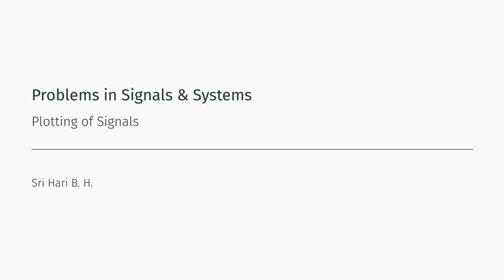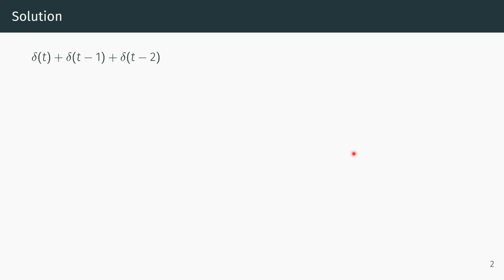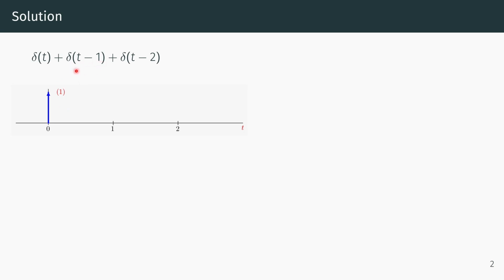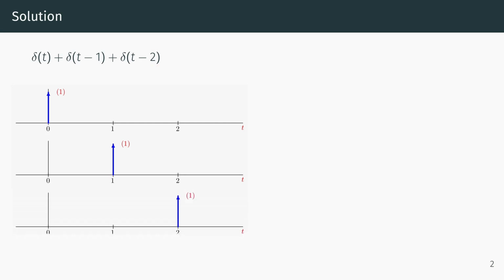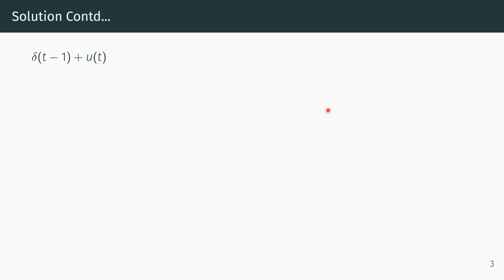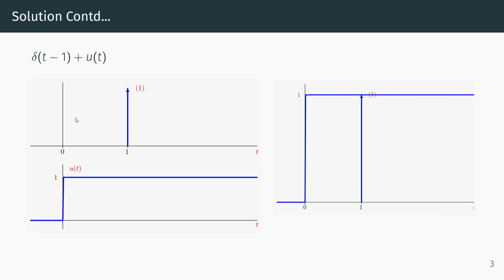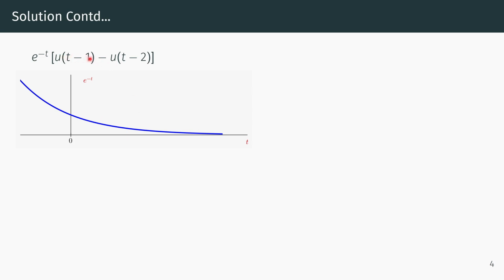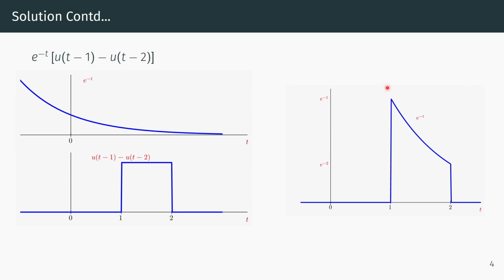Plotting Of Signals - Involving Dirac, Unit Step and Exponential Signals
In this video, we demonstrate how to plot basic signals commonly encountered in Signals & Systems.

Step-by-step plotting process explained for each signal.

Visual representation of signals to make the concepts clear.